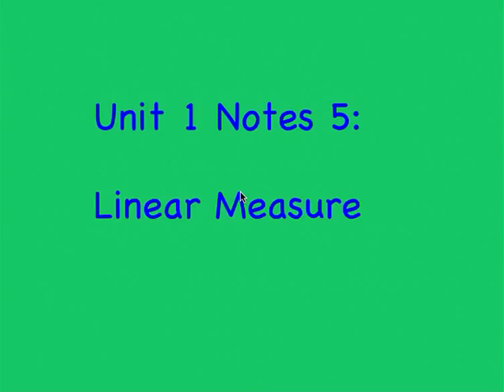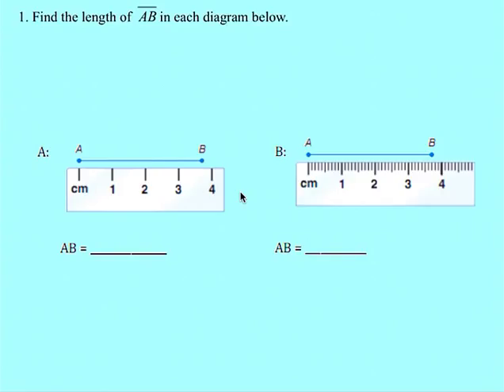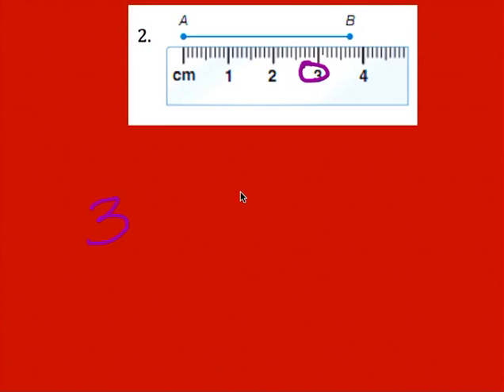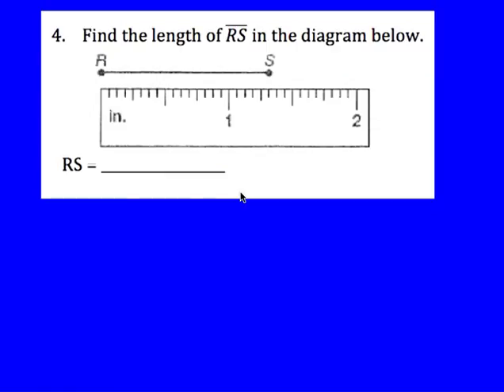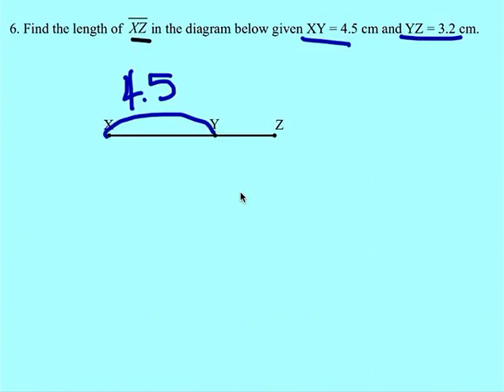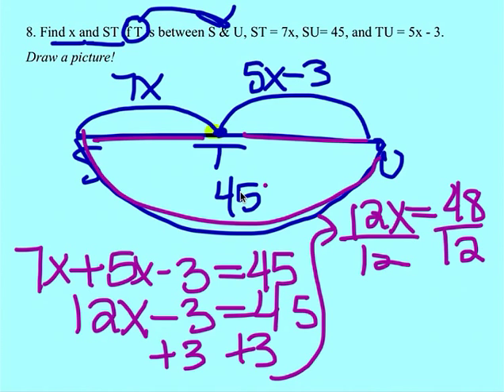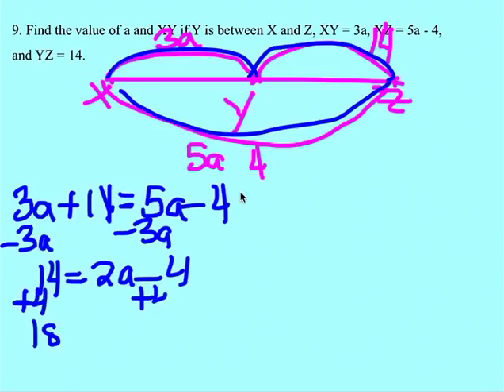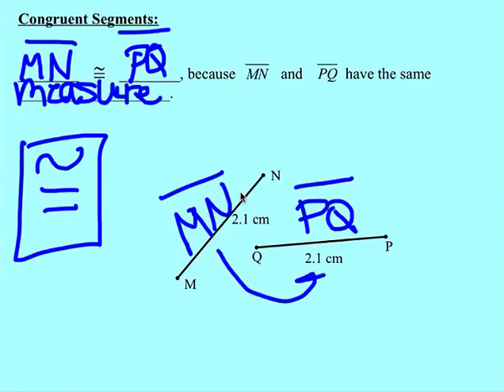Unit 1 Notes 5 Linear Measure